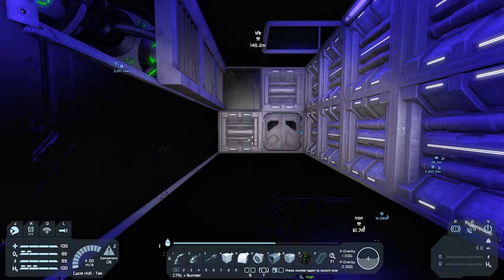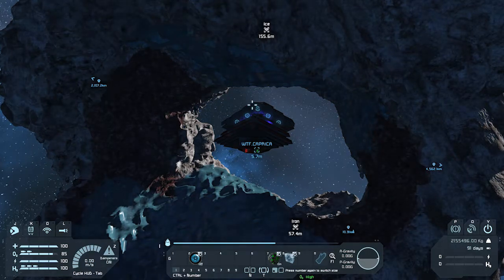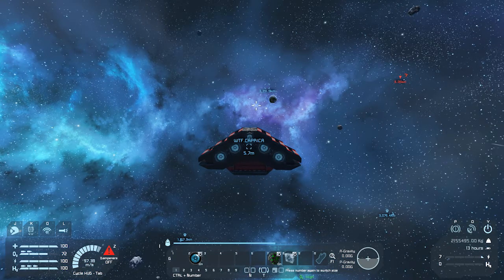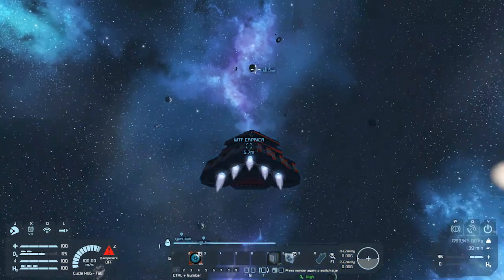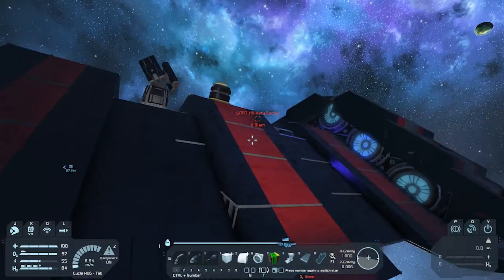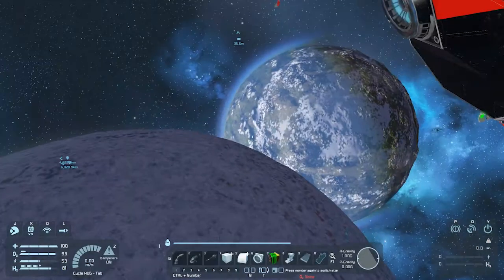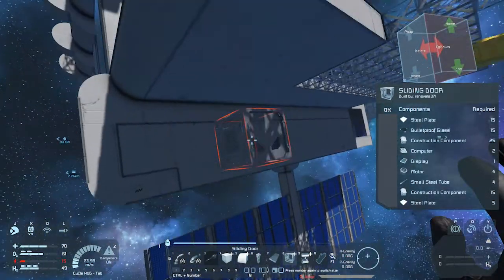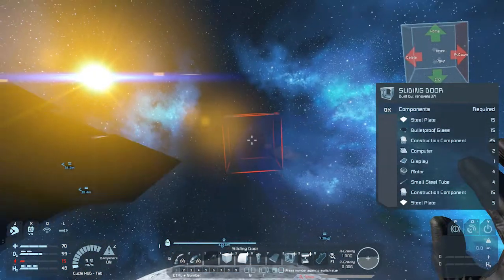SPACE ENGINEERS | NEW AWESOME STATION | S2E10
TODAY we find home and start our space station build. Please submit some good names for the station and i will throw you a shout out.

You can find the game on the Steam app!!